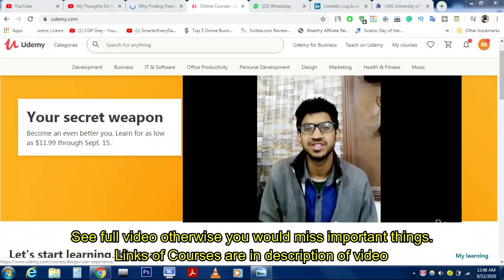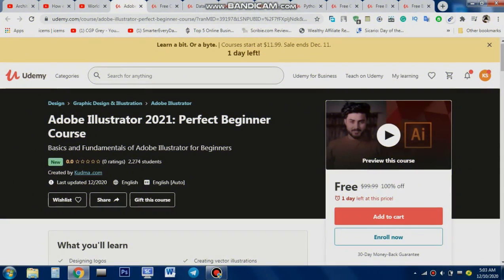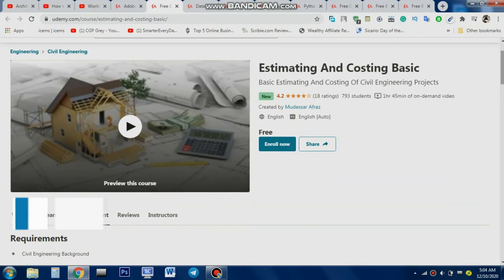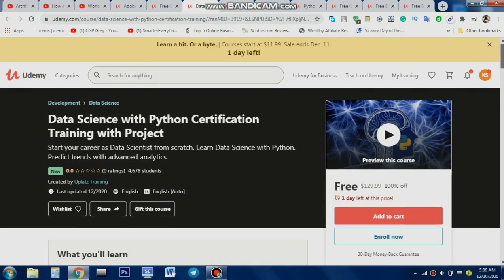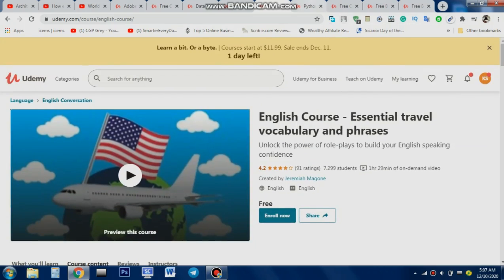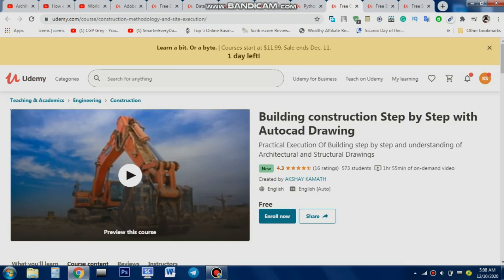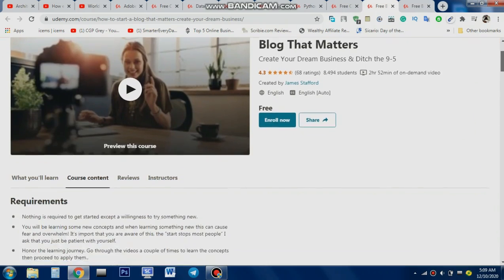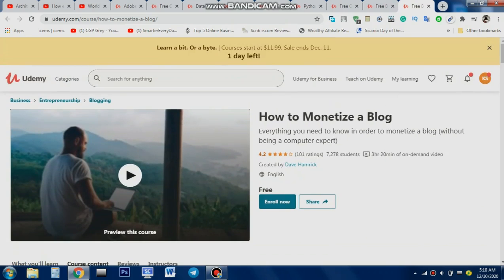How to get 9+ Udemy Premium Courses with free certificates and learn new skills Vlog 10 By Khazran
Hey Guys , Assalam o Alaikum! So In this Vlog, I’m going to tell you about 9+ premium Udemy World best Online Courses for Free | 2020 Free Courses | Vlog 10 By Khazran.
Do you know Some Courses here are most in demand Udemy courses right now for Free, Only Some Hours left in Free Offer. For improving your skills in a short time, I have Some Courses in which you can enroll as a free student. These courses with free certificates online are offered by the world’s best experts & institutions.

Topics Covered In This Video :
udemy courses
udemy Free Courses in Pakistan
udemy Free Courses in England
Udemy Certificate
Udemy Asia
Free Skills
Udemy English
Udemy By Khazran Vlog
massive open online courses
udemy Free Courses In USA
Udemy Free Courses in English
udemy Free Courses In Canada
Udemy Free Courses in Asia
Udemy Free Courses
udemy Online Couses
udemy Online Courses in England
Udemy online Courses in America
Udemy online Courses in Asia
khazran Vlogs
Udemy khazran Vlogs
Udemy vlogs By Khazran
Khazran Vlogs Part 1
udemy python
free courses
udemy online courses
udemy app
Etabs Free Course
Blogging Free Course
Udemy Free Course Of App Building
Udemy Free Course Of Ms Excel
python free course
udemy Pakistan
Udemy With Khazran
free certification courses
free civil Engineering Course
udemy machine learning
free online Web Development courses with certificates
udemy free
edx free courses
digital marketing course online free
Free Adobe Premiere Courses
best free online courses With Khazran
udemy web development
udemy offers
google free digital marketing course digital garage
free online courses with certificate of completion
open university free courses
best online learning sites